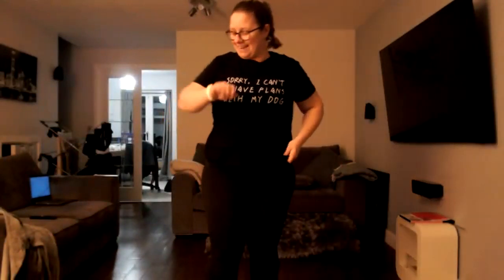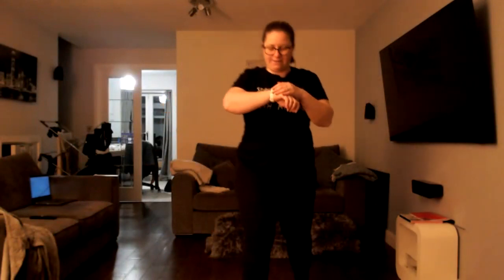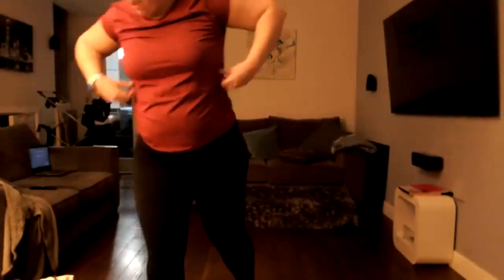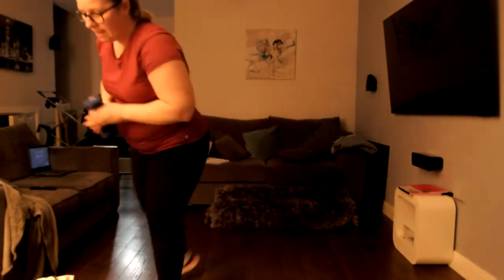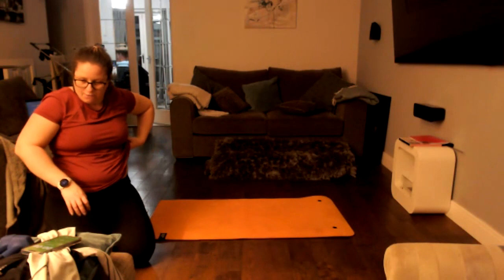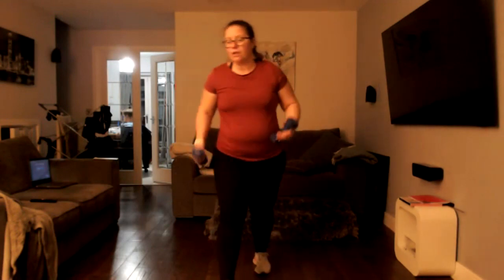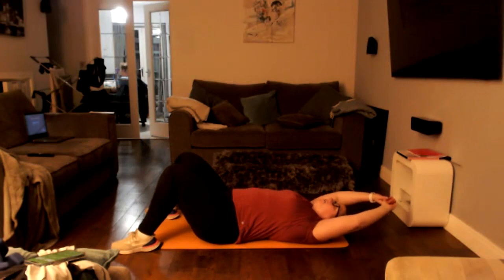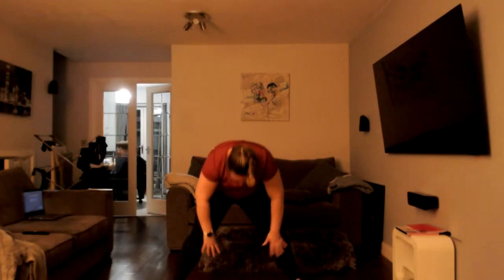EMOM Strength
Every Min on the Min one strength exercise to complete